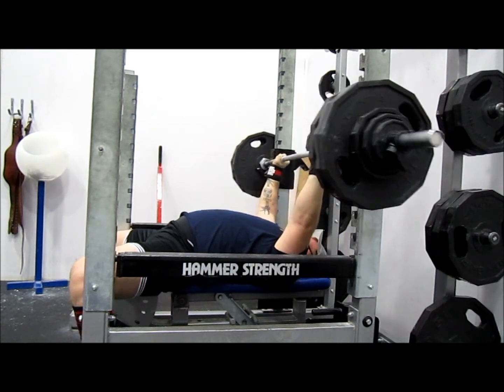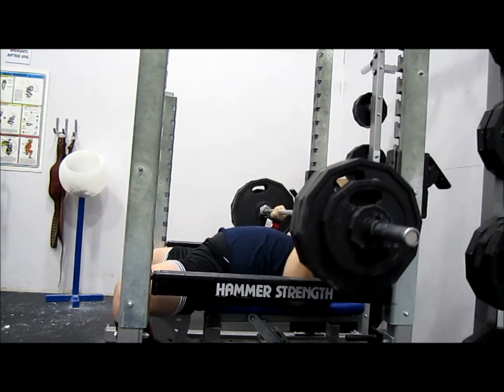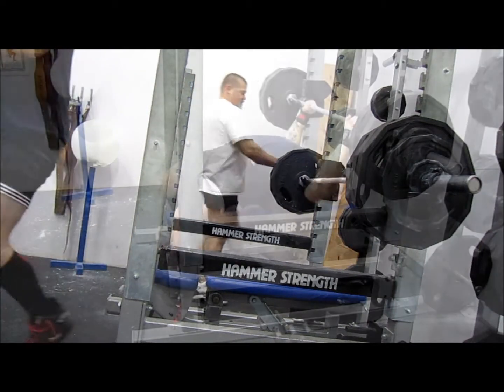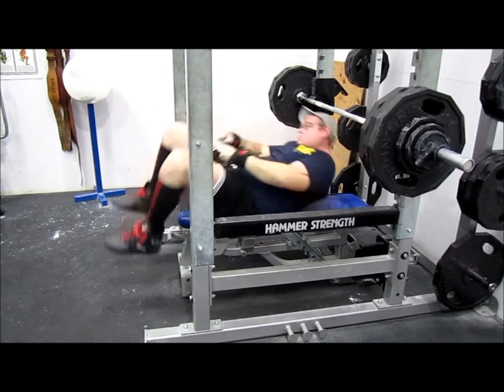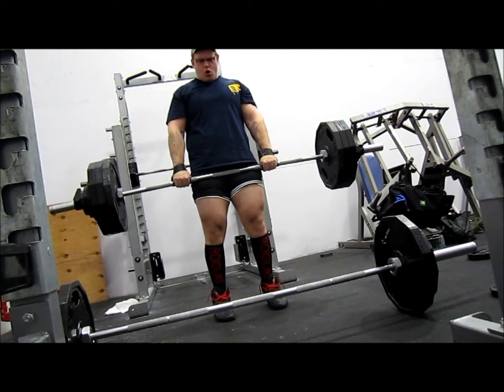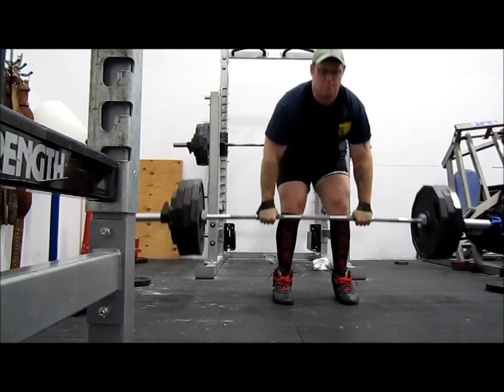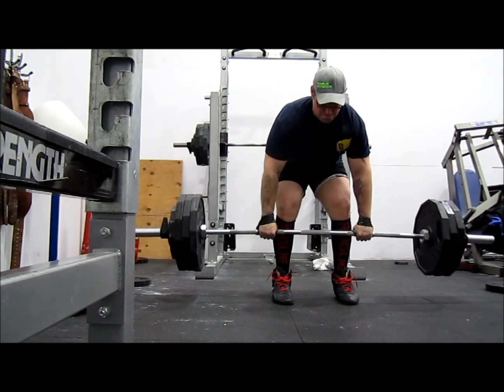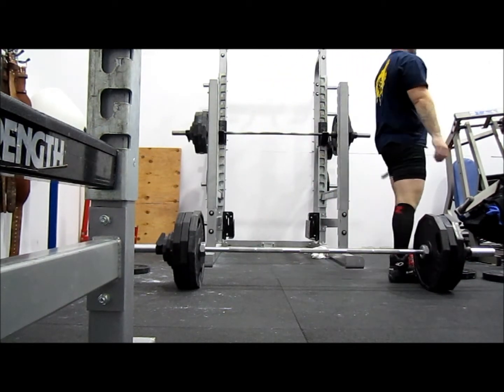Heavy Bench and Bent Row!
An excellent Heavy Bench day! I've included some clips of Victoria Yarbrough, one tough Powerlifter. Below is the link to her Facebook, I will get around to fixing the link soon. Just copy and paste if you're interested in learning more about her. Below is the rest of the training session.

Victoria's Facebook Page!

Bench: 195x5, 235x4, 270x3, 310x2, 350x1, 370x1, 370x1, 370x1, 350x1.

Bent Row: 235x4, 270x3, 310x2, 350x1, 370x1, 370x1, 370x1, 350x1.

Fat Bar Pull-Ups: x4, x4, x3, x3, x3, x2,x2,x2,x2.